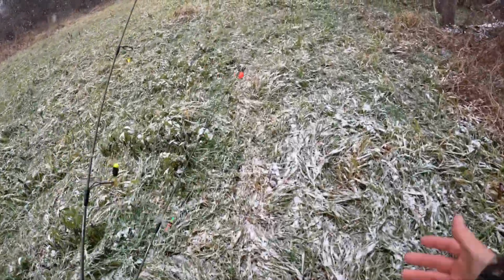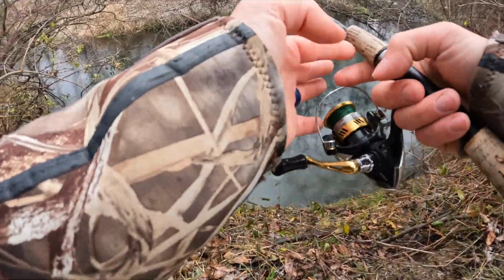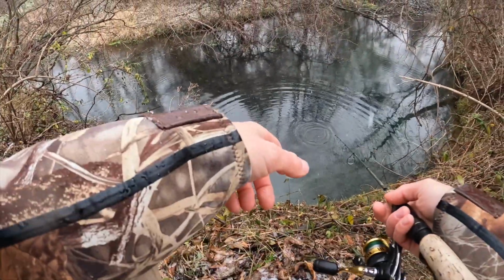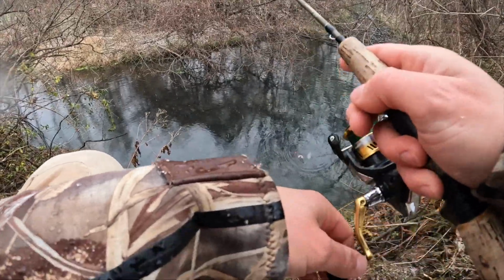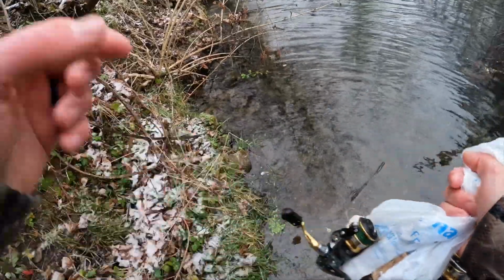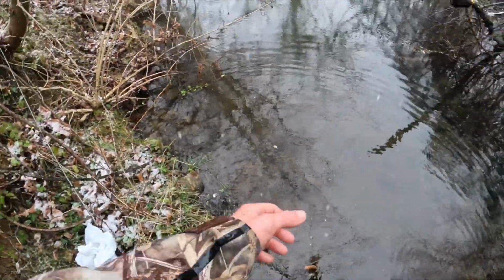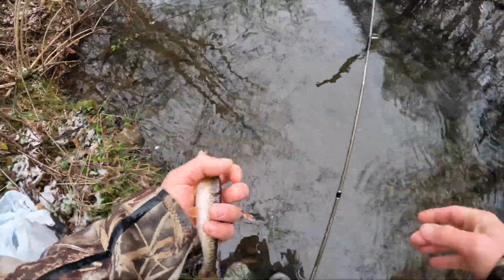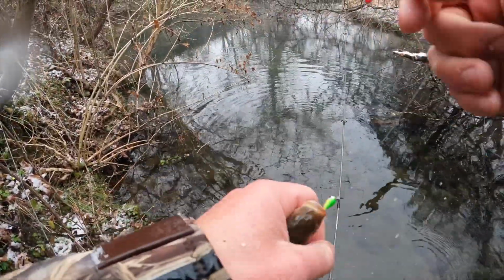Winter Creek Fishing (Non-Stop Bite)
Tide - N/A
Bait - 1/32 Oz Jig w/ Eurotackle Y-Fry
Rig - Suspended Jig Rig
Species Caught - Creek Chub, Common Shiner, Bluegill Sunfish, Largemouth Bass, & Pumpkinseed Sunfish

Fishing Gear Used in this Video :
Rod - Shakespheare 4'6 Ultra Light

Tackle Used in this Video :
EuroTackle Y-Fry
VMC Moon Eye Jig